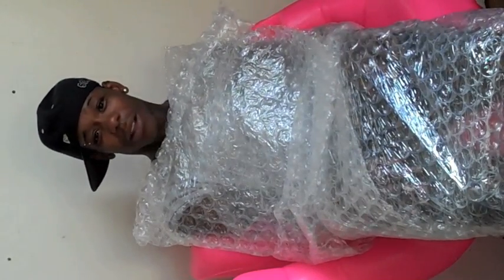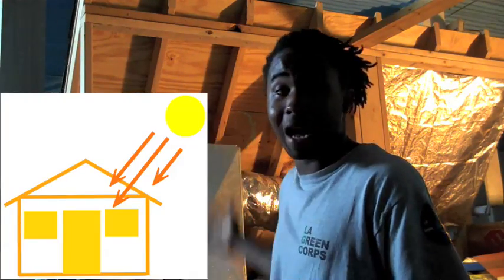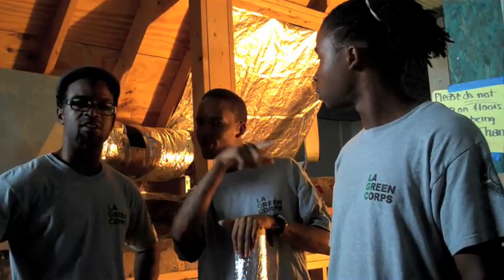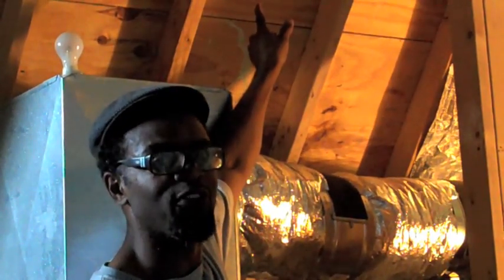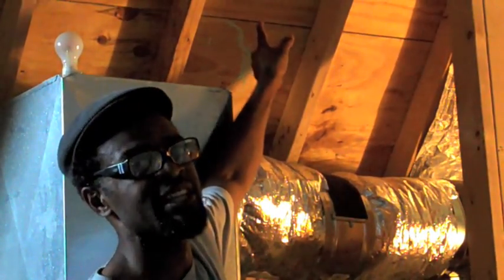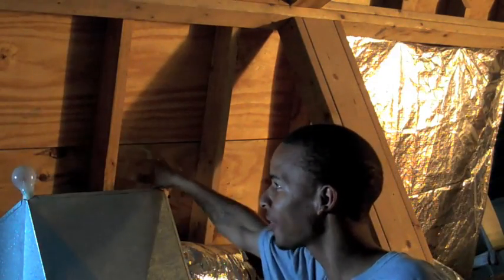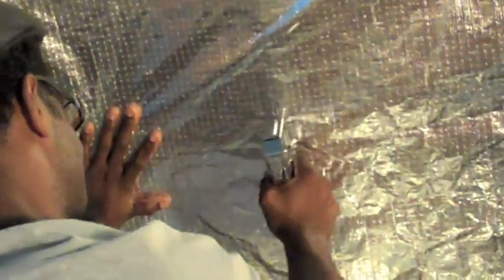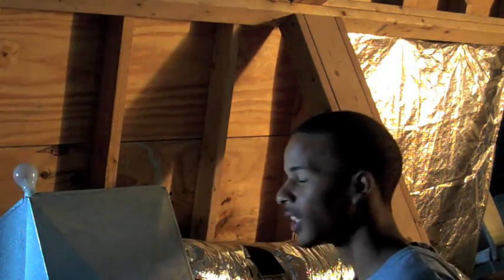Louisiana Green Corps: How to Put Up Radiant Barrier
Members of the Louisiana Green Corps teach you how you can save money and stay cooler in the summer with radiant barrier.

The Alliance for Affordable Energy and the Louisiana Green Corps are training young adults how to rebuild New Orleans green, house by house.  The program teaches weatherization, energy efficiency improvement, and entry-level skills that will prepare participants for a futureJ in the green-collar economy. At the end of the 14-week program, trainees are ready either for entry-level employment or an apprenticeship program.